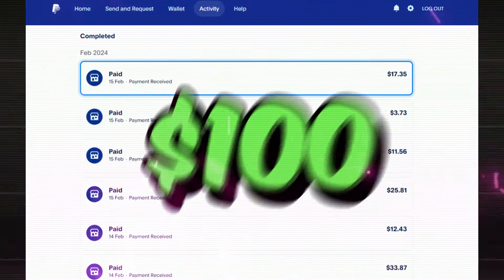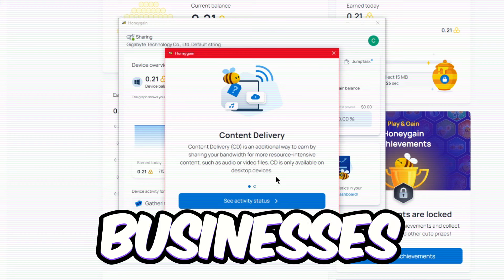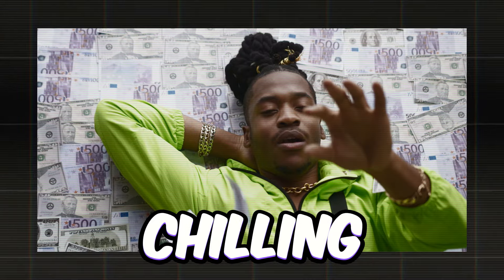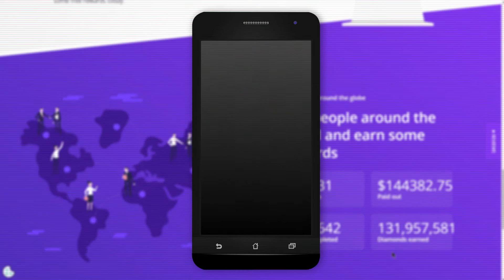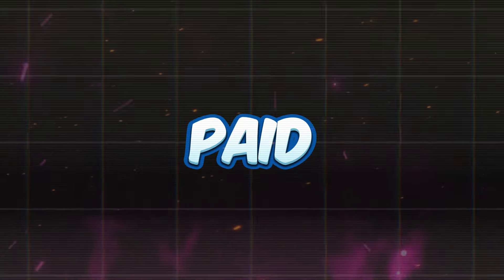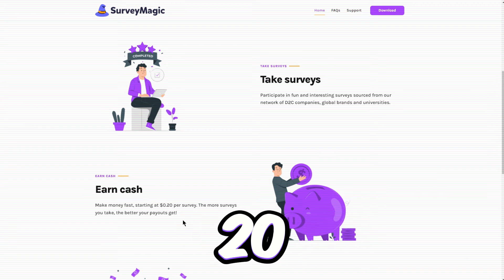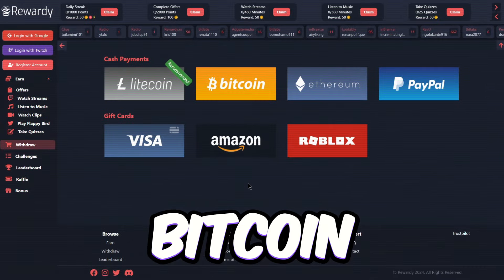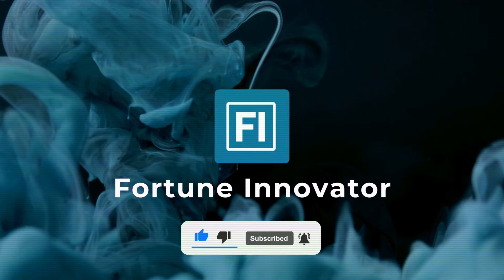10 APPS That Pays You Daily Within 24 Hours - Make Money Online 2024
10 APPS That Pays You Daily Within 24 Hours - Make Money Online 2024

In 2024, making money online has never been easier, thanks to a variety of legit money-making apps available worldwide. Join us as we unveil the top 10 apps that could net you over $100 a day effortlessly. From sharing internet bandwidth with Honeygain to taking surveys with BananaBucks, and gaming your way to riches with Prizes by Gamee, there’s something for everyone. Don’t miss out on your chance to start earning real money right from your Android or iOS device. Watch now and turn your spare time into spare cash!

🌍 Whether you’re a seasoned money maker or just starting, these apps cater to users worldwide, offering a legit and verified way to earn extra income. Location and goals matter! Drop a comment with your location and money-making goals to help us tailor future content for you.

Inspired by Top 21 Apps to Make Money DAILY in 2024
, Dave Nick

Inspired by APP Pays $1300 While You Read News - Make Money Online

Inspired by 15 Apps That Will Pay You Daily Within 24 Hours (Make Money Online From Home), Joshua Mayo

Inspired byFree App Pays $100 INSTANTLY Even If Your Broke! *Worldwide* (Make Money Online 2023), Victor A. Paredes

✅ Earn Up to $700 Per Day Watching YouTube Videos (Make money online 2024) | Get Paid with PayPal

✅ Get Paid $240+ PER VIDEO To Watch Videos (Smart Money Tactics 2024) | Make Money Online 2024

Through fortune innovators, you will learn the best way to make money online through going on unique websites, watching videos etc. So stay tuned for the coolest hacks to make money online through various mediums such as typing words, google translating etc. Fortune Innovators provides the BEST AND HIGHEST LEVERAGE WAY to making money online on YouTube!

The techniques and ideas mentioned in this video do not guarantee any financial gain. We urge you to exercise critical thinking and not to rely solely on the information provided in this video. It is your sole responsibility to make informed decisions based on your personal circumstances.